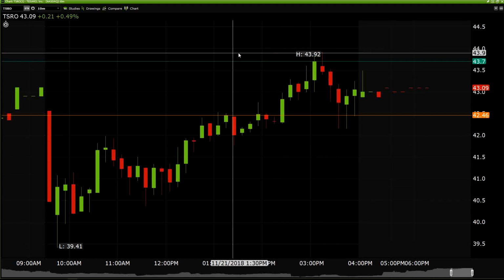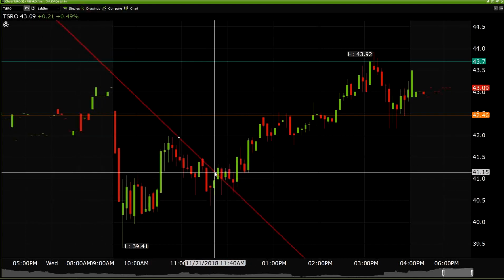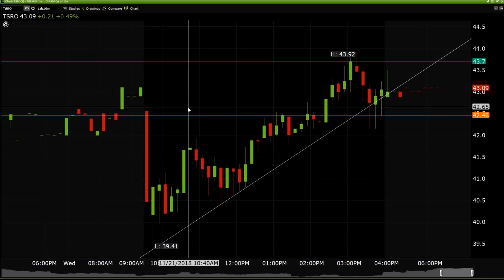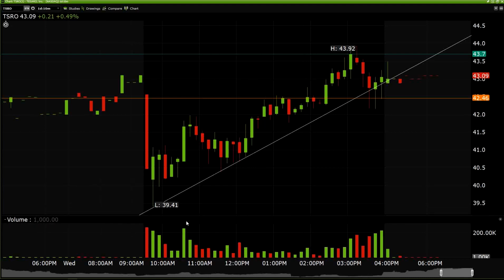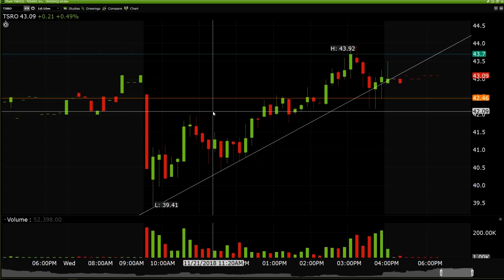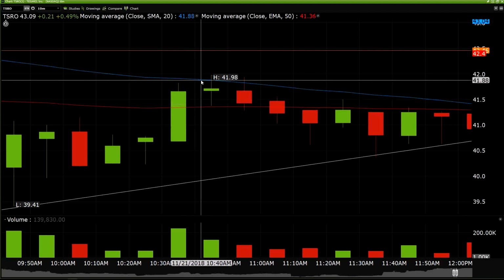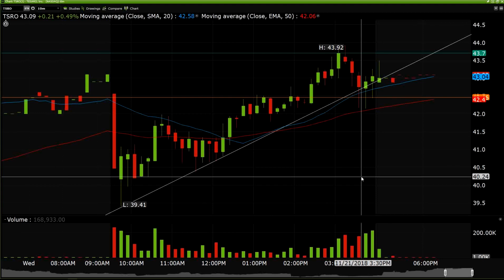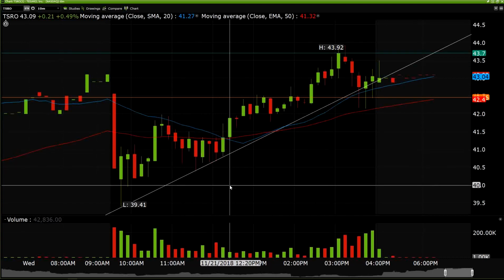Setting up Your Charts for Day Trading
goes over moving average basics and how he recommends to setup your charts for Day Trading.